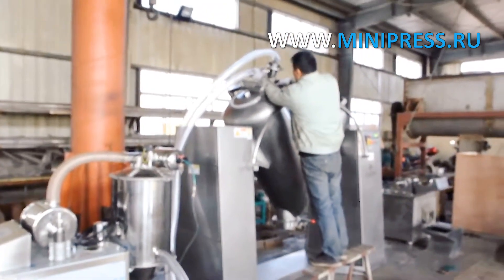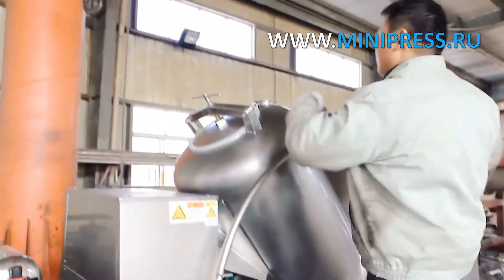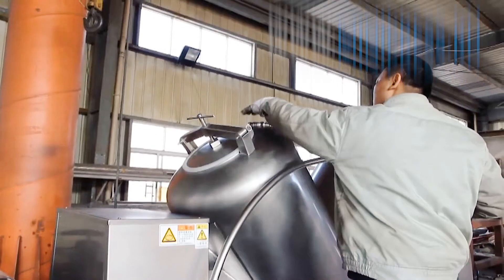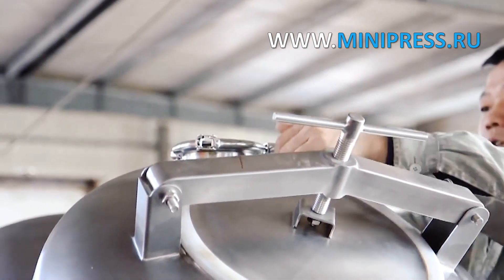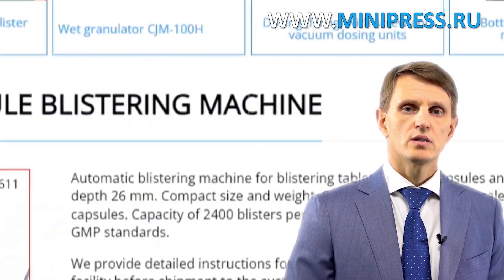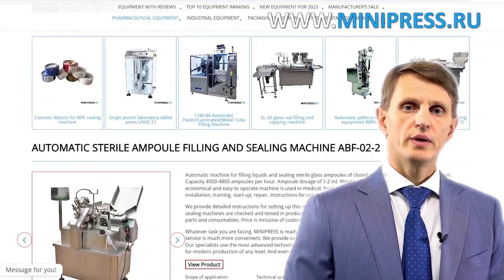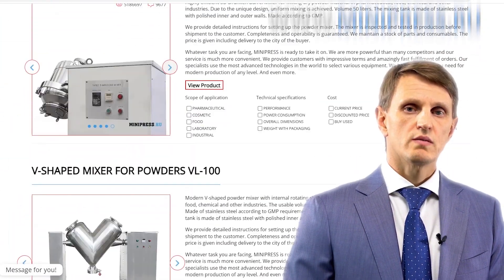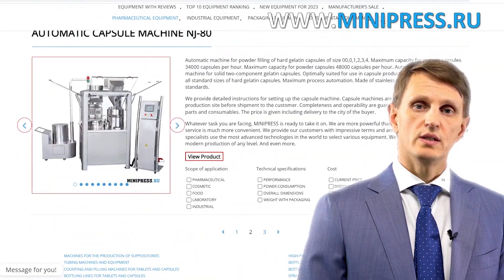Vacuum powder conveyor with air pump ZK-06 Minipress.ru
Europe
Skype: RomanTsibulsky

Automatic machines for filling and packaging of tablets and liquid materials
FILLING AND CAPPING EQUIPMENT FOR ORAL LIQUIDS AND VISCOUS SUBSTANCES WITH DISPENSER